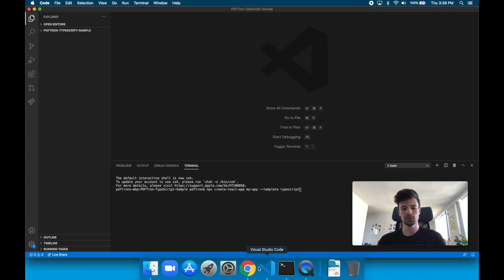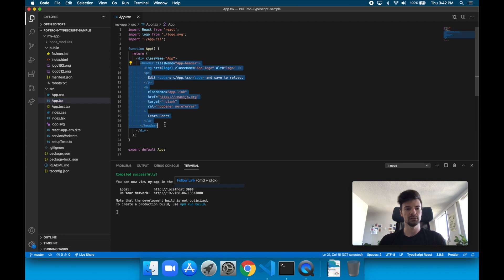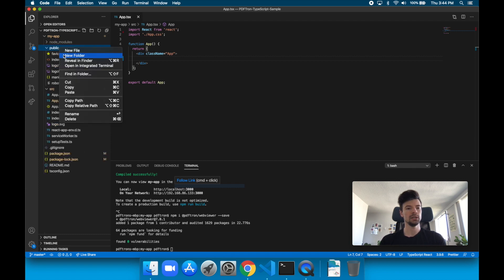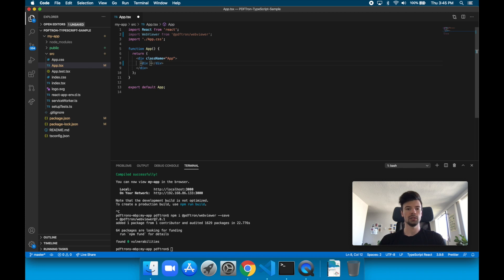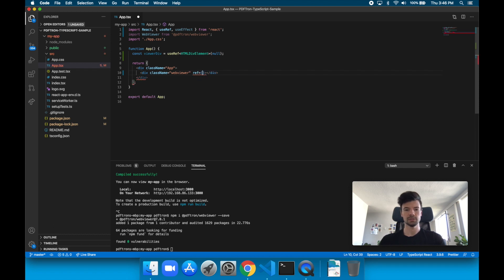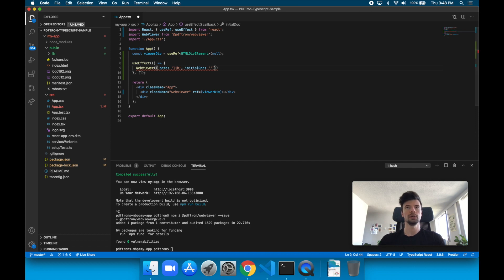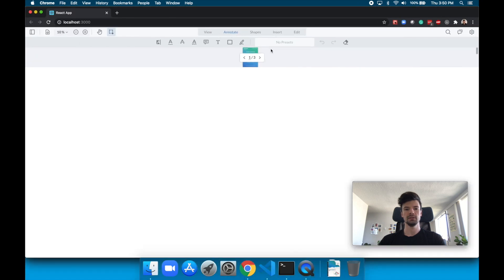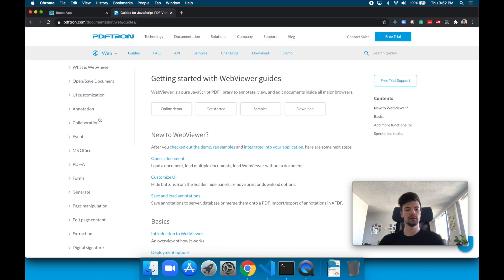How to Add PDF Viewing and Editing to a React App (TypeScript) | Apryse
Learn how to integrate PDF and Office document viewing, editing, and redaction directly into your React TypeScript app using @apryse/webviewer.

In this step-by-step code-along, you’ll discover how to:

- Initialize a new React app using the TypeScript template
- Install and configure @apryse/webviewer
- Embed the viewer into your components
- Customizing the component's style

With Apryse WebViewer, you can easily add advanced document viewing and editing features - all within your own app.

Introduction: (0:00)
Create React App: (0:14)
Install Apryse WebViewer: (1:26)
Copy WebViewer's resources: (1:55)
Add WebViewer to a component: (2:43)
Running the app: (5:55)
Styling WebViewer: (6:08)
That's it! : (6:35)